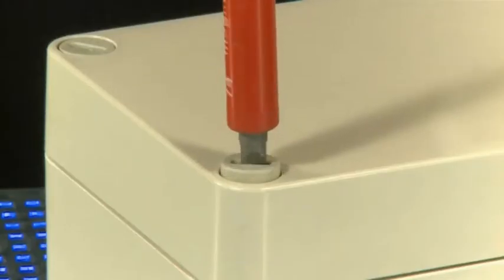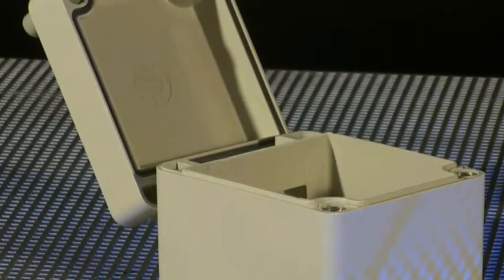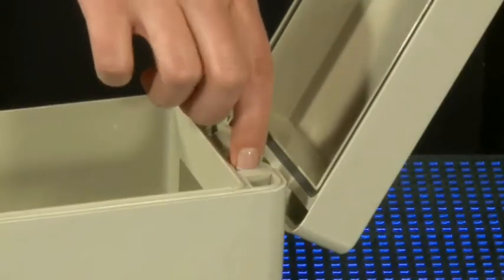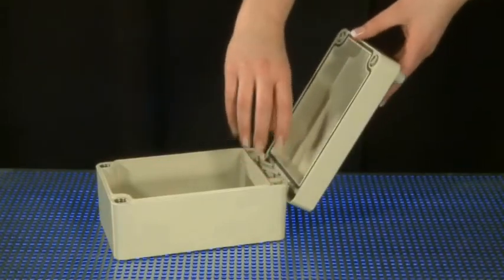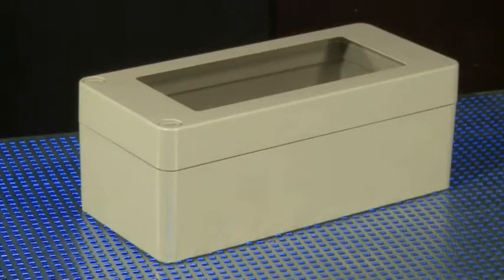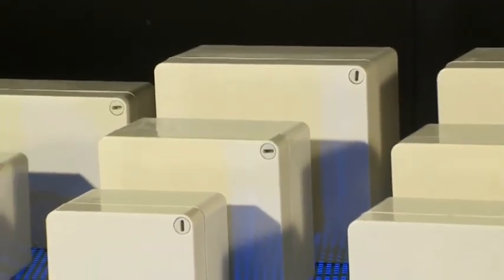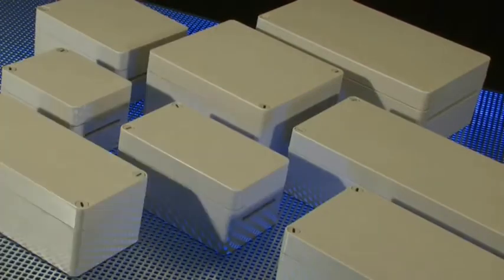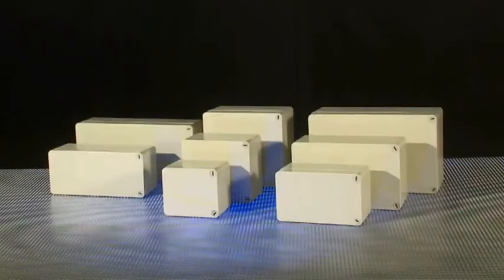polyDOOR | IP 66 Polyester Enclosures With Hinged Lid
polyDOOR is a range of weather-resistant IP 66 enclosures in glass-fibre reinforced polyester that features a hinged front lid for easy access. The enclosures are ideal for industrial electronics and control equipment used in harsh indoor and outdoor applications.